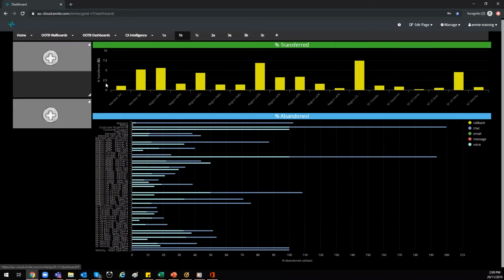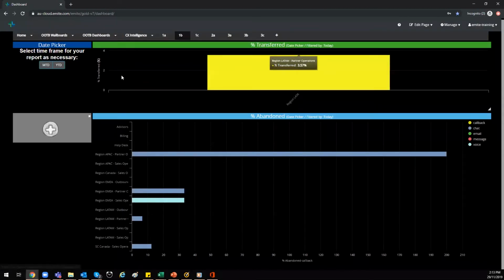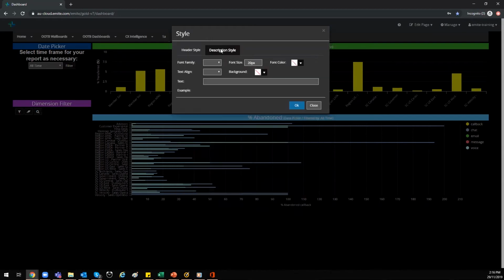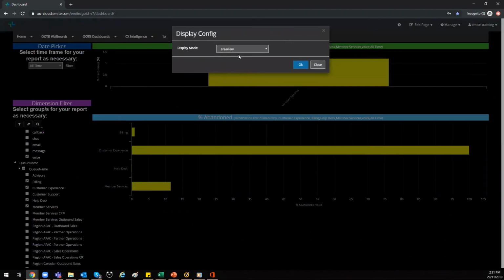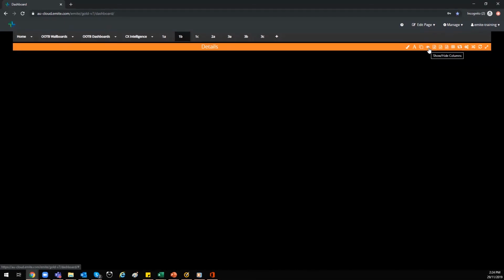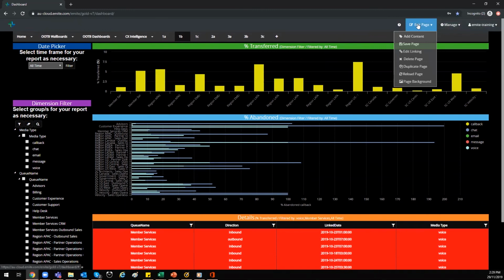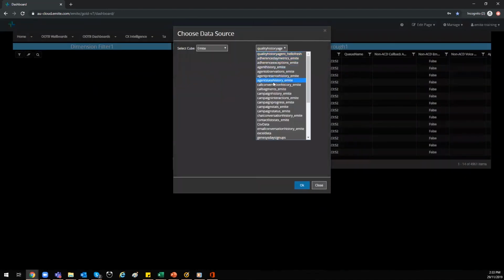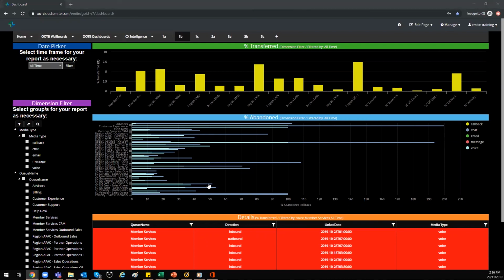Datablocks in Focus: Date Picker, Dimension Filter & Drillthrough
eMite's Ria De Jesus covers the Data Picker, Dimension Filter and Drillthrough datablocks in this in depth how-to webinar!